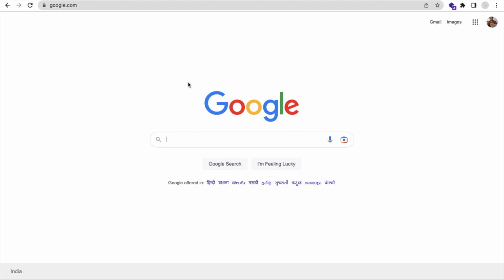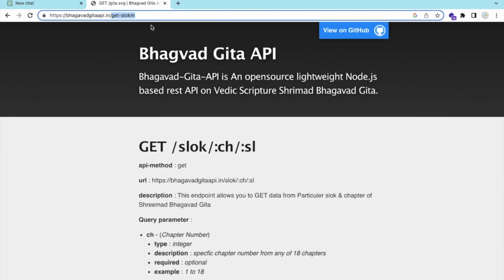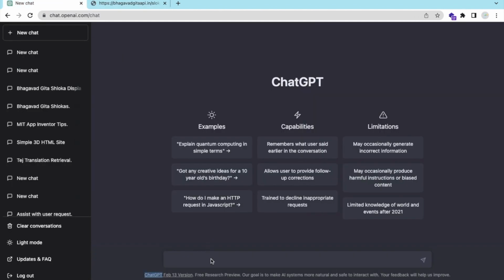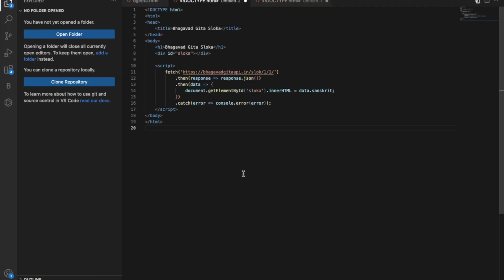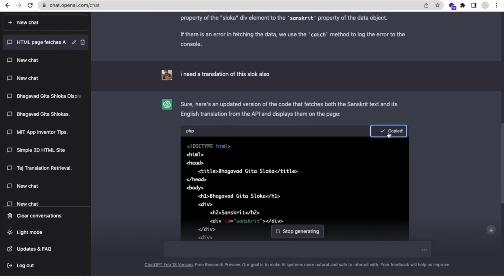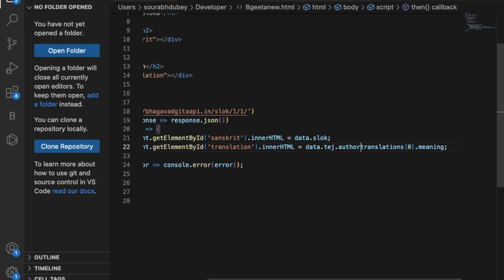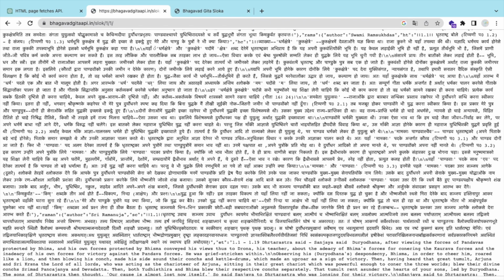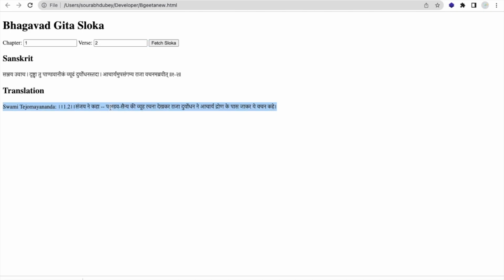How To Create Bhagawat Geeta Website using Free API and ChatGPT | HTML Website Tutorial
Looking to create your very own Bhagawat Geeta website but not sure where to start? This HTML website tutorial is just what you need! In this video, we'll guide you through the step-by-step process of creating your very own website using free APIs and ChatGPT.

With our easy-to-follow tutorial, you'll learn how to use HTML to build a stunning website that showcases the teachings of the Bhagawat Geeta. We'll show you how to incorporate free APIs to add valuable features to your website, and we'll even demonstrate how ChatGPT can help you improve user engagement and interaction.

Whether you're an experienced web developer or a complete beginner, this tutorial is perfect for anyone who wants to create a Bhagawat Geeta website that stands out from the crowd. So why wait? Follow along with our tutorial today and start building your own stunning website!